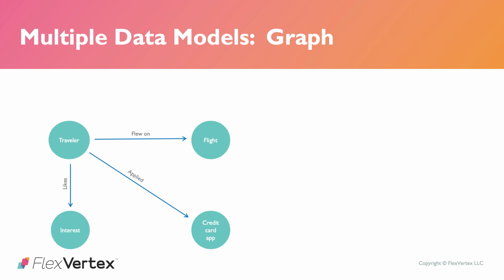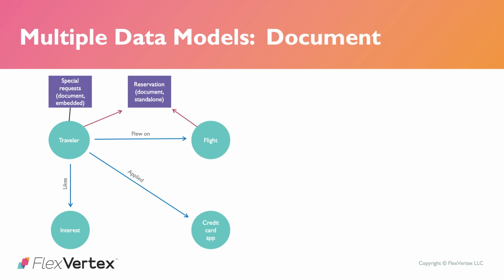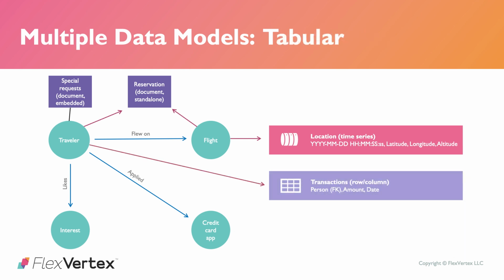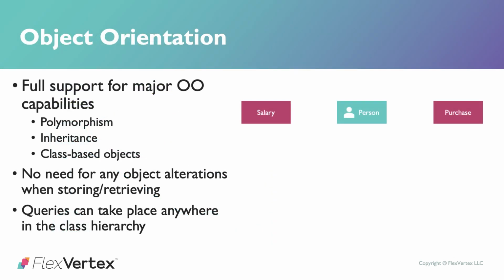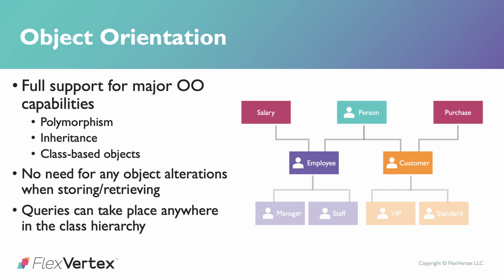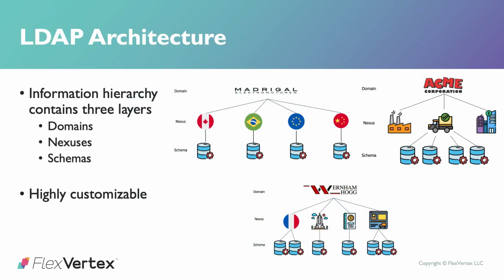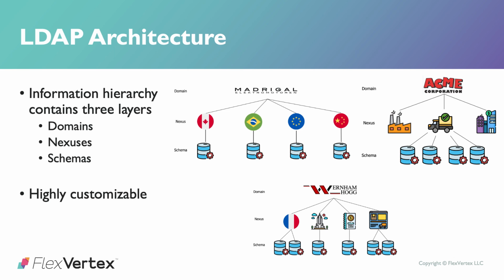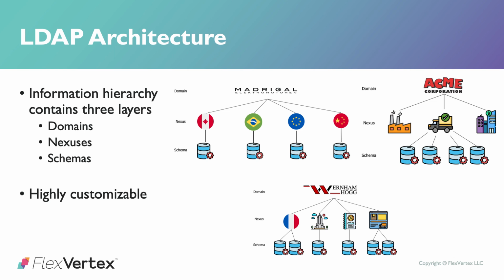About FlexVertex - Power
In this video, we showcase the powerful capabilities of FlexVertex through real-world scenarios. FlexVertex allows you to define multiple data models, eliminating the need for separate databases. We start with a travel-oriented system using graph capabilities to connect objects like travelers, flights, and interests. FlexVertex can also handle document-oriented data and traditional tabular data, all integrated within a single data multiverse. The system's object orientation supports inheritance and polymorphism, simplifying data structure management. Additionally, FlexVertex's flexible architecture supports various storage engines and offers a robust information hierarchy with domains, nexuses, and schemas, enabling sophisticated enterprise data management. Join us as we explore these features and more, demonstrating how FlexVertex can transform your NoSQL applications.